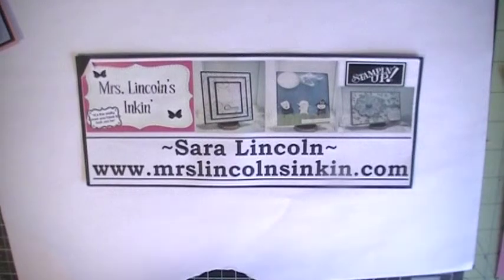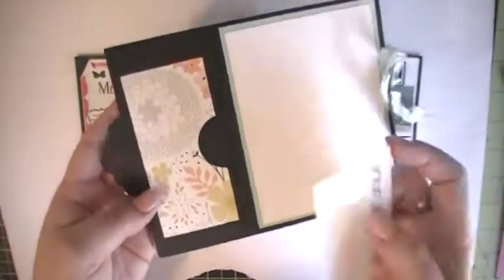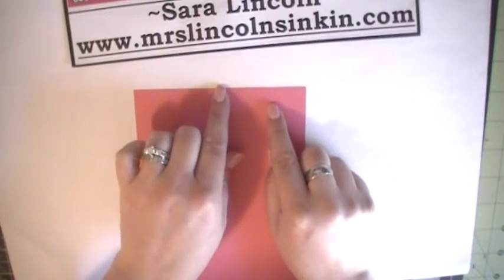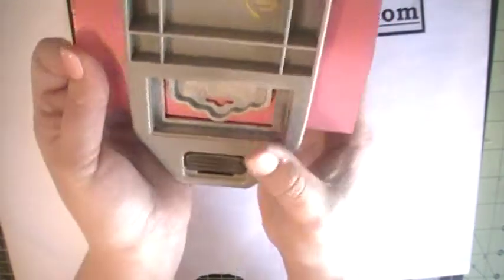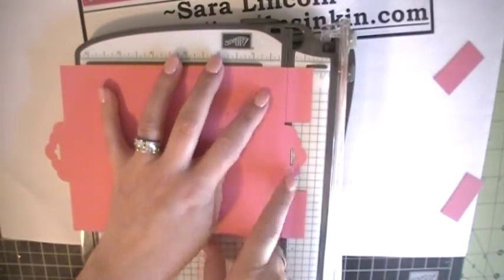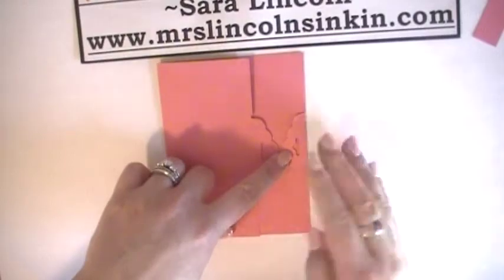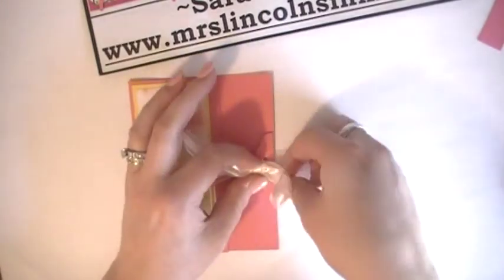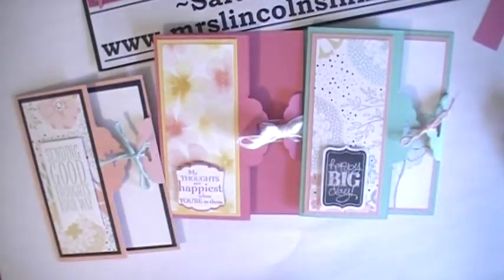Tag Topper Closer Card with Sara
for a complete supply list and more projects and creations!!!  Happy Inkin'!!!